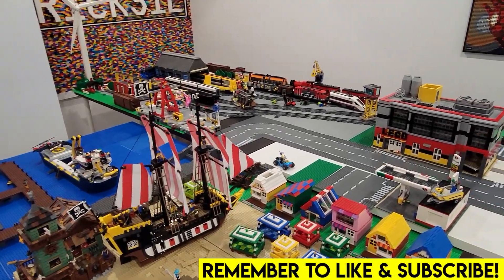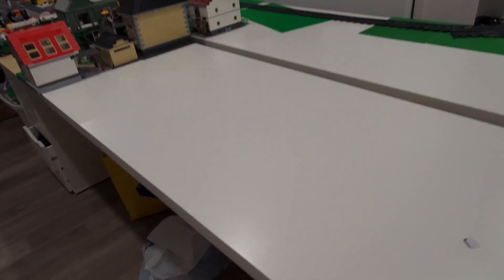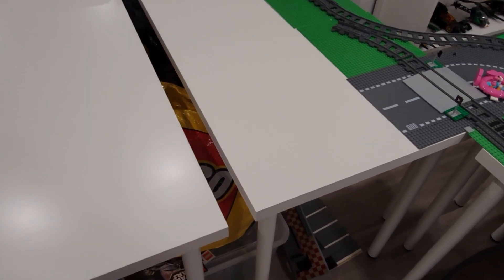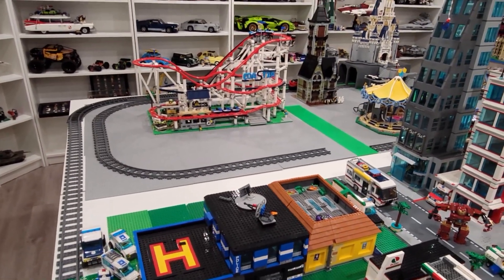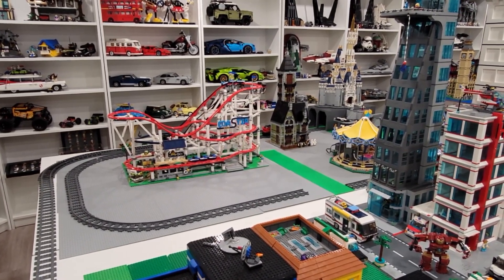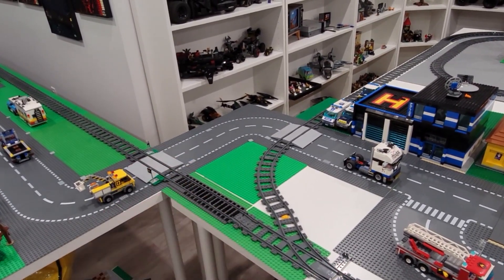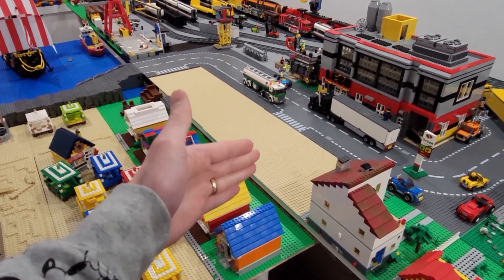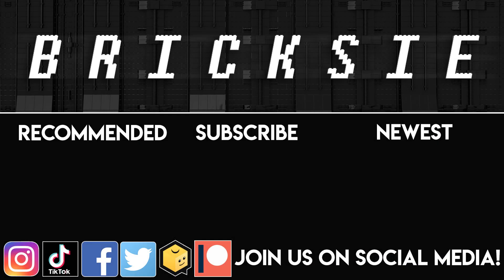LEGO City Update Rough Draft Complete!!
Today we contiune making progress on the LEGO city changes! HUGE progress on HUGE changes. I am pretty sure that this layout is the finalized rough draft and we are ready to add detail!